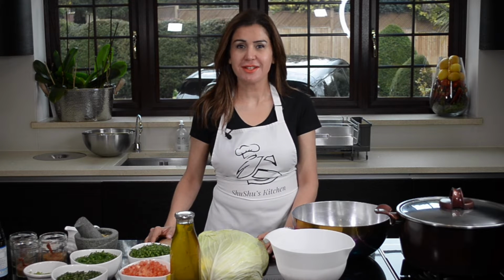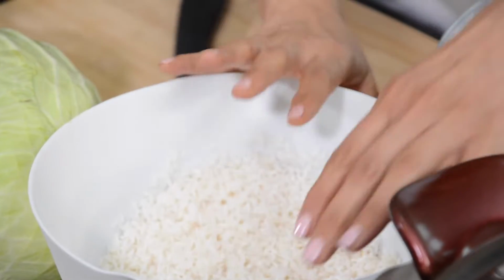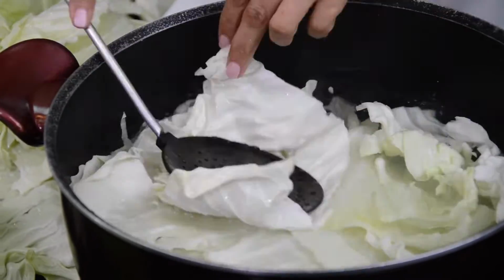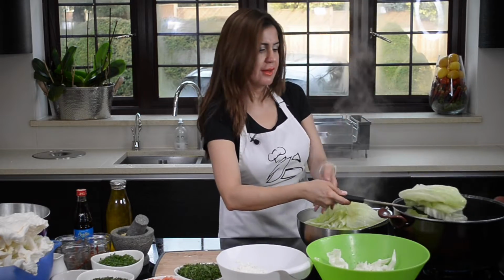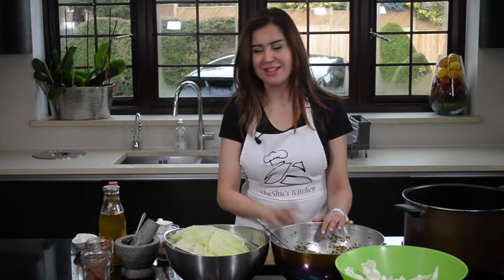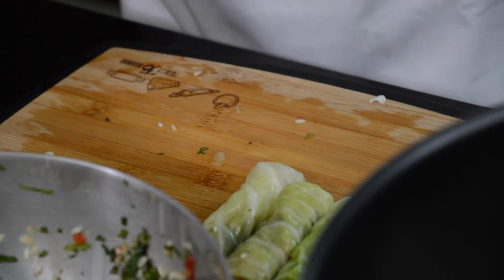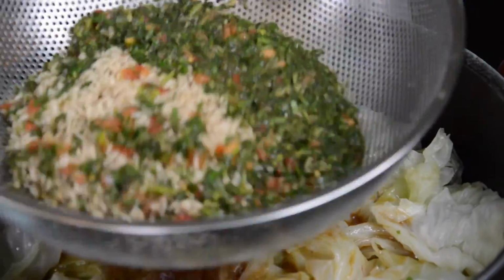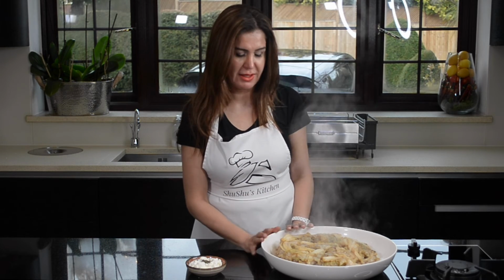Malfouf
‘Malfouf’ (stuffed cabbage) is a nice alternative to ‘Warak Enab’ (vine leaves), it’s quicker, with no pressure of rolling and perfecting vine leaves, it’s vegan, perfect for winter months and best paired with yoghurt (dairy or dairy-free😉) Enjoyyyy!